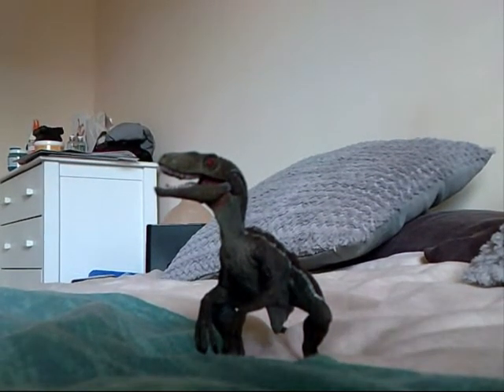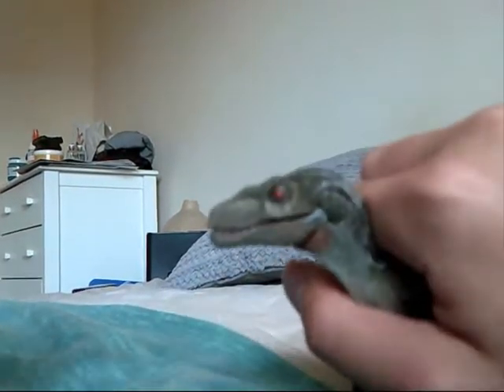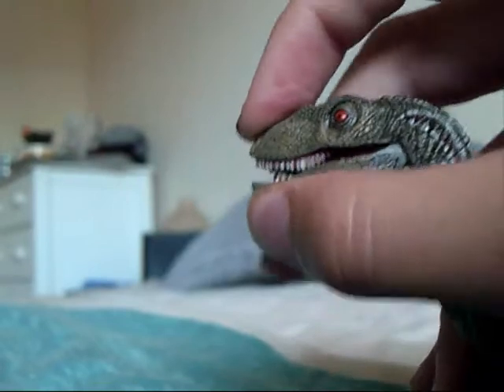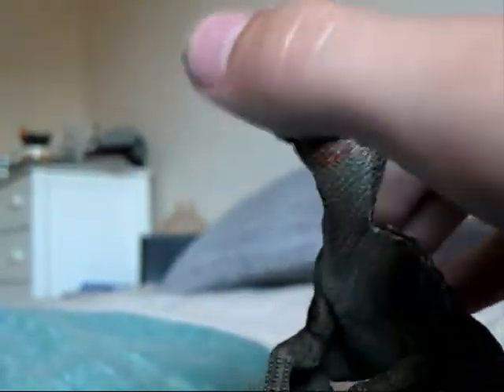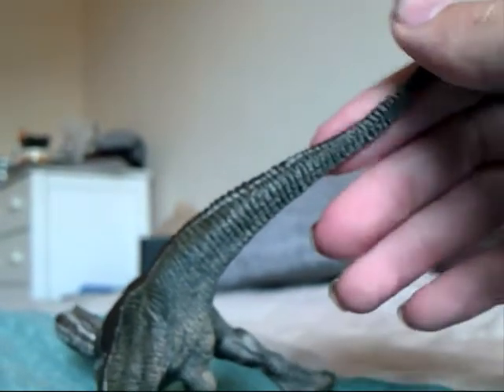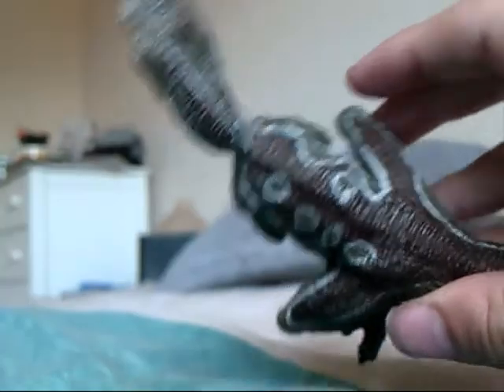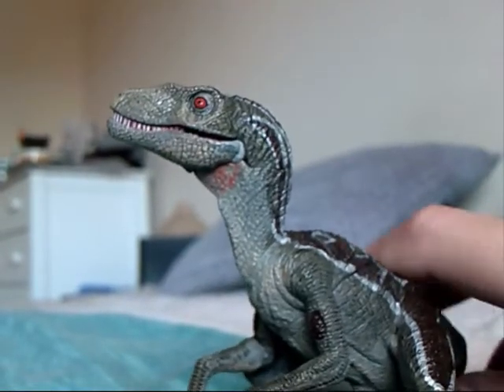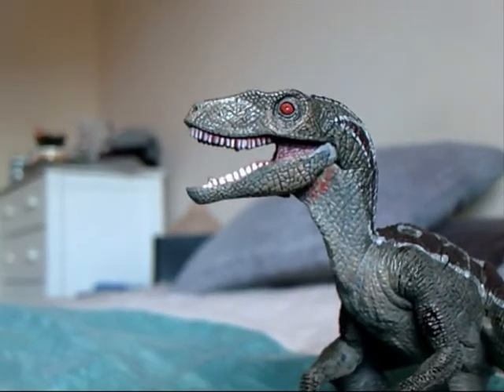Review 17 Papo Velociraptor... (NOT)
Enjoy 17 with the Papo "Velociraptor". Yes lets all teach the public that Velociraptor was six feet tall hmm? Also, sorry for the late post, I have been VERY busy!